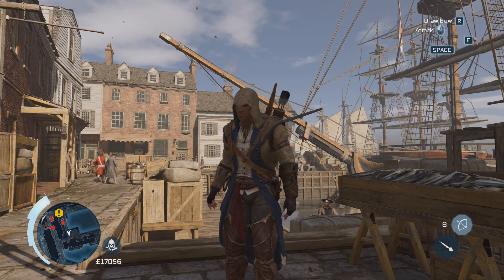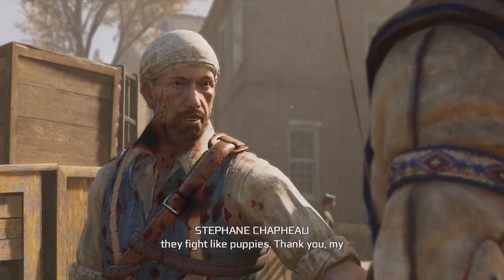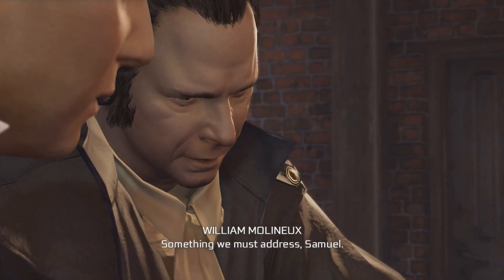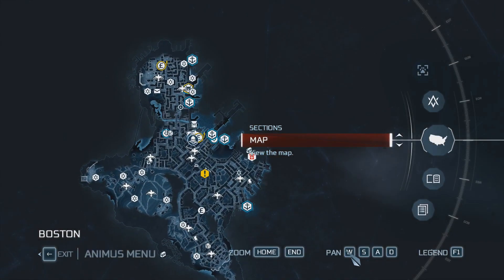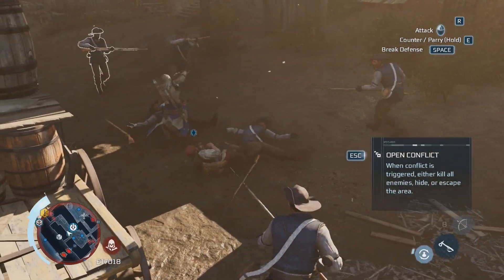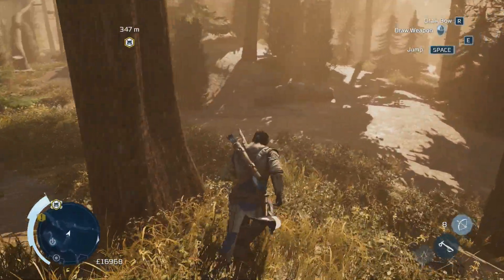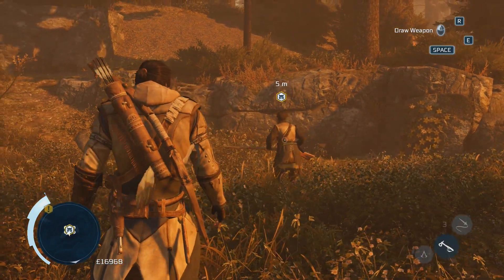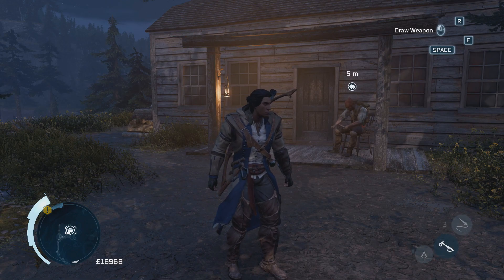Let's Play Assassin's Creed III (Blind) - 13 - Angry Canadian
Could you be any less subtle?